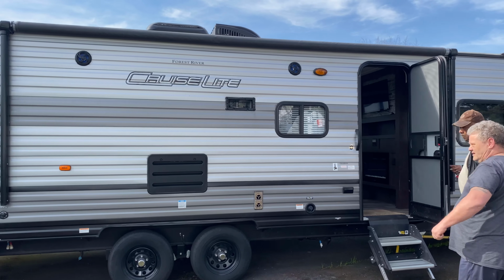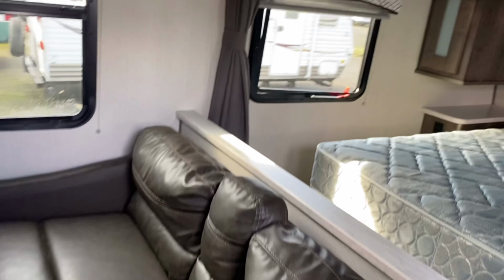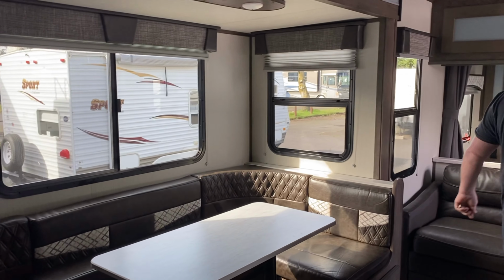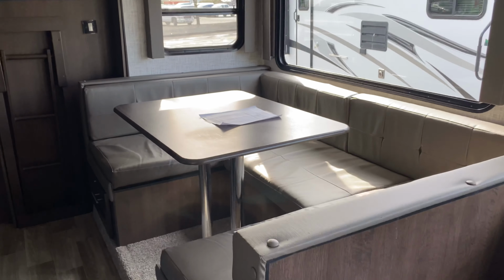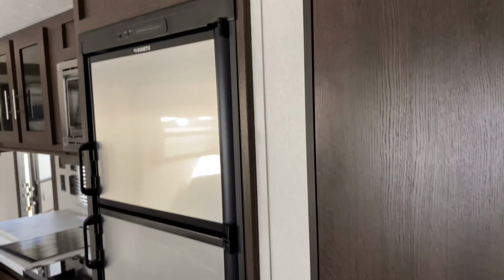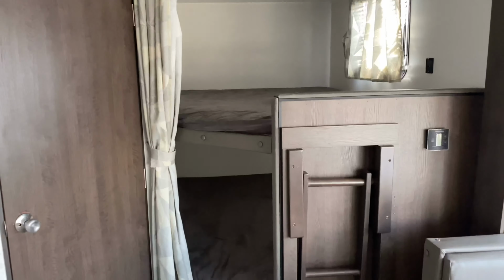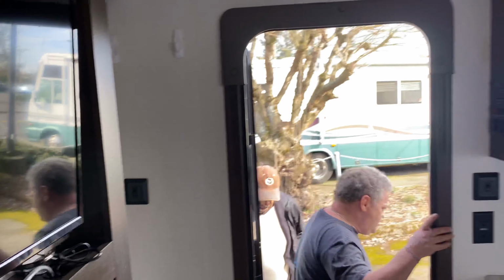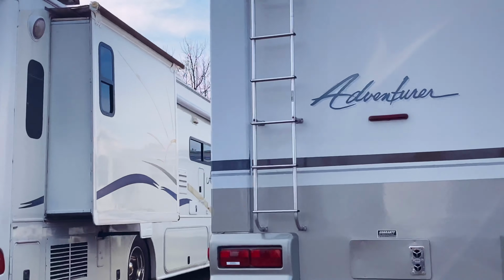CAMPING TRAILER | RV TRAILER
Nagtatanong siya Kung kaya q ba daw tumira sa gannito abaaaaaa aarte pa pa ako ung iba nga karton karton Lang ang higaan.